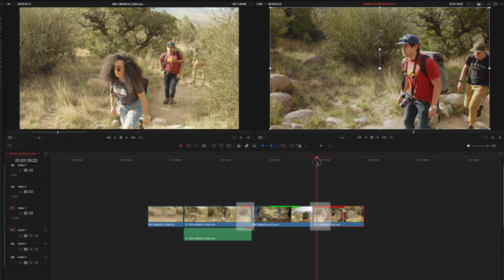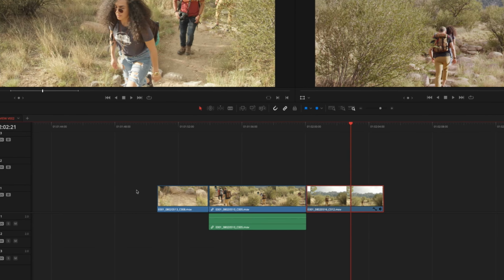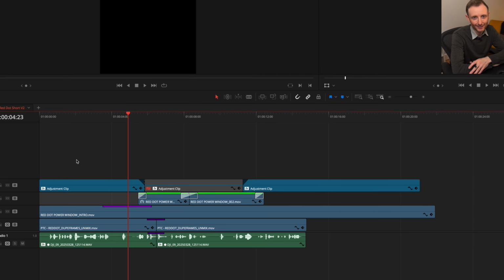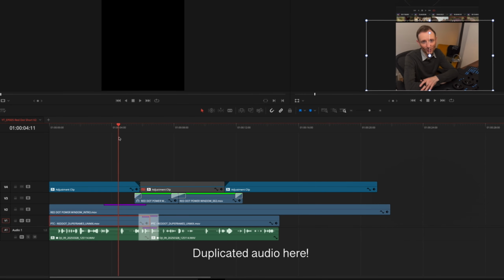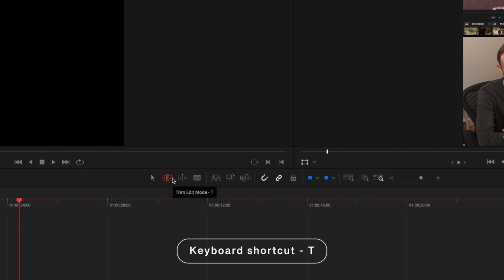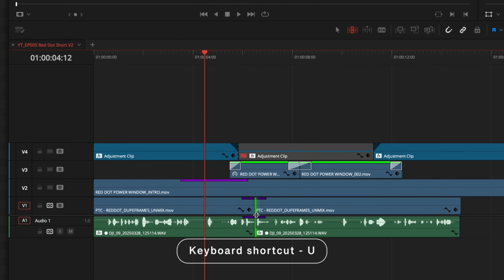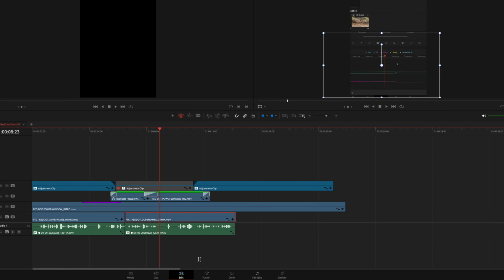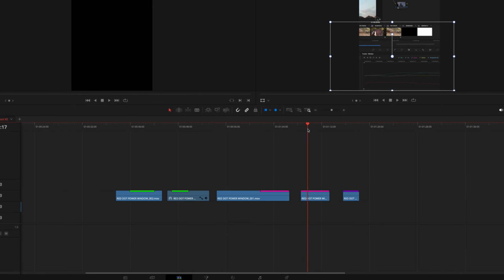Colourful bars in DaVinci Resolve??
Ever wondered what those coloured bars are on your clips in the timeline. ? Or perhaps you haven't got any and are wondering why! Watch this quick video to find out more...

00:00 Introduction
00:28 What are they? 🔴🔵🟢🟡🟣🟠
01:01 How do we switch them on?
01:32 An example
02:45 Outro